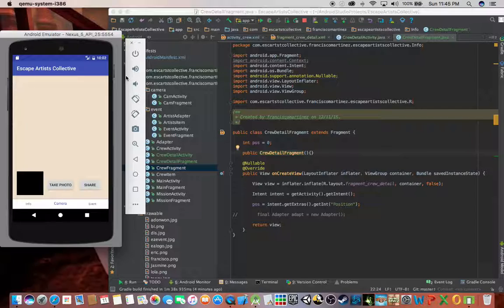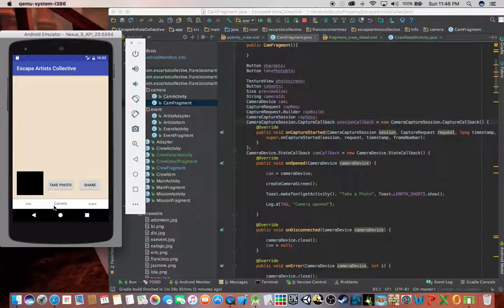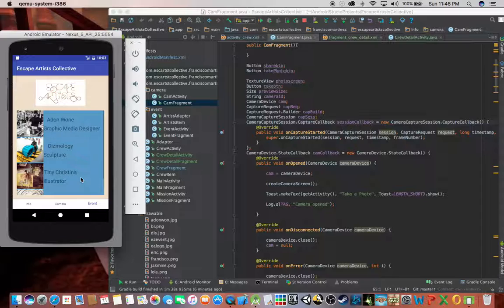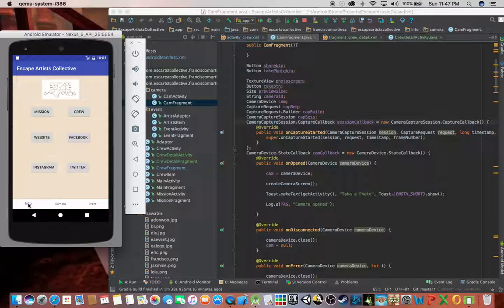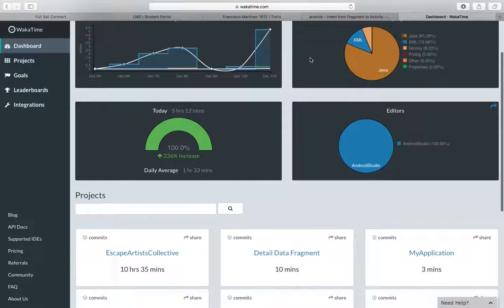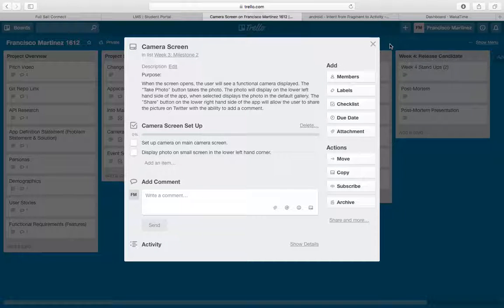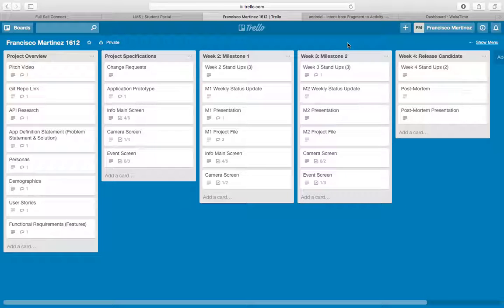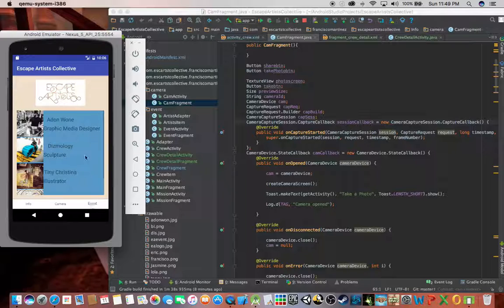Milestone 2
The camera took most of my time, making the application still incomplete.  Hopefully will be done by the end of the week.